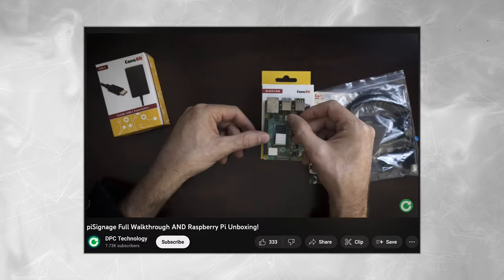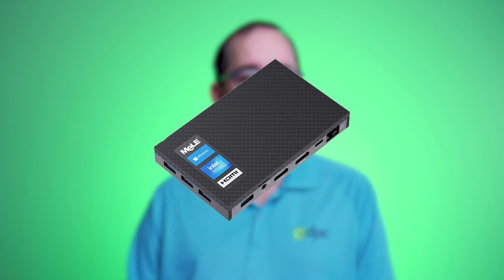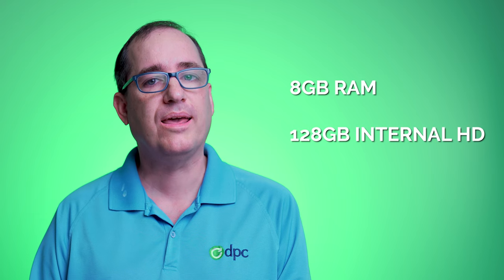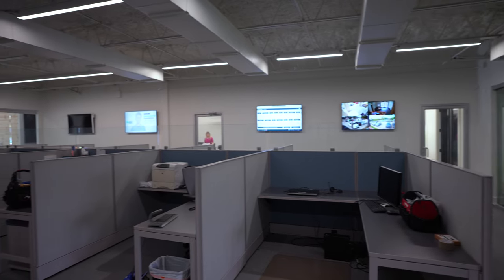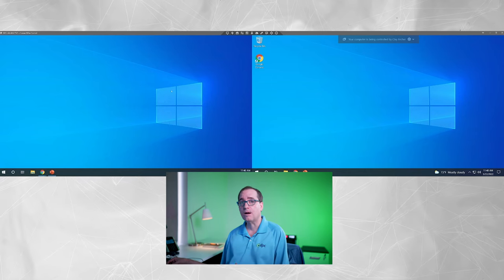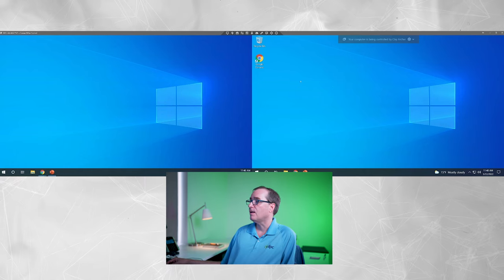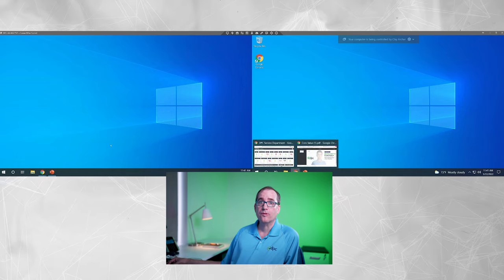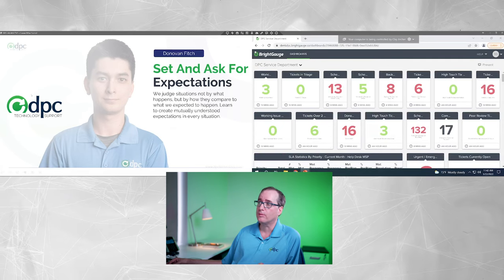This TINY Digital Signage Solution Packs a PUNCH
The Holy Grail of capabilities when it comes to Digital Signage: having an actual PC running your sign. This little guy is part of our network: making it more secure, allowing us to easily update the software, run a live feed from an application, display .jpg, .mp4, .mov, powerpoint, literally anything we want to put up on our Digital Displays here in our NOC. This unit is also low-profile and fanless, giving it a tiny footprint paired with massive capabilities.

MeLE Quieter2Q Fanless Mini PC

0:00 Our Digital Signage Setup
1:17 MeLE Quieter2Q Fanless Mini PC
3:00 Install
3:37 Connecting Software
4:07 Managing Displays